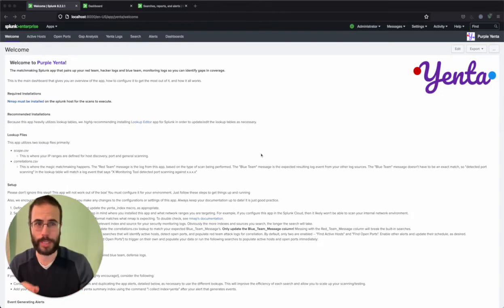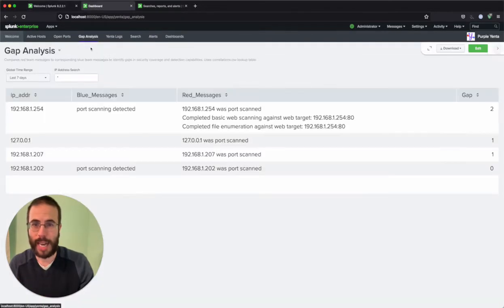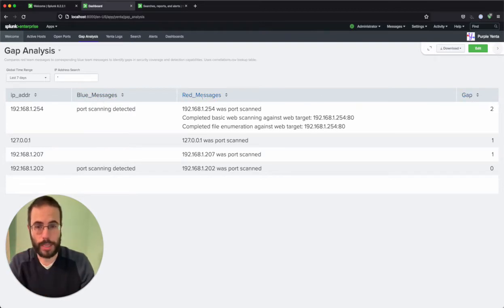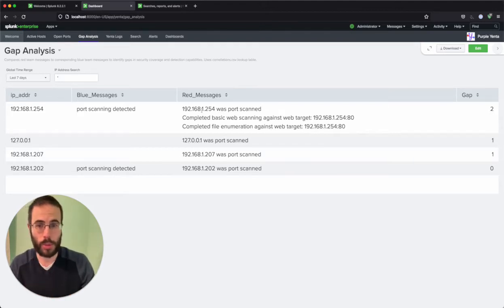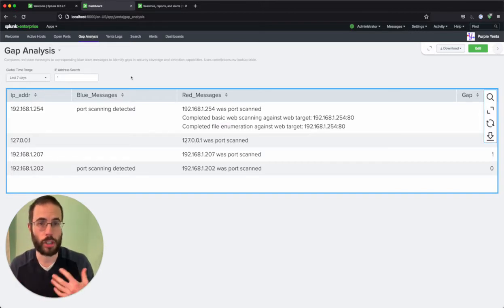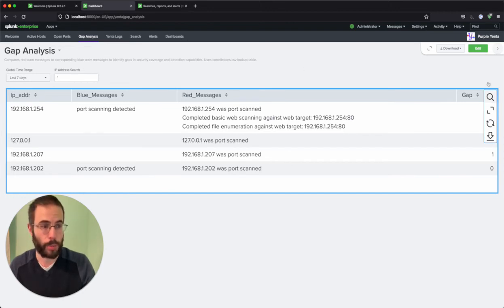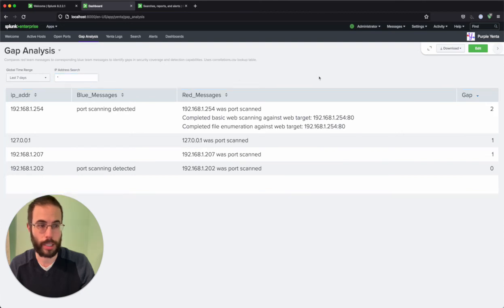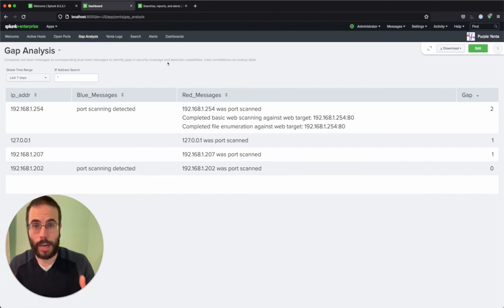Purple Yenta: Analyze Your Security Monitoring Gaps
Don't waste the power of scanning and hacker attack logs in analyzing gaps or misconfigurations in your security monitoring tools.

Purple Yenta performs its own basic tests and scans and then matches the resulting logs against the logs from your security tools to identify gaps in your logging coverage.

By analyzing those gaps, you can ensure that you are properly protecting your hosts and environments.